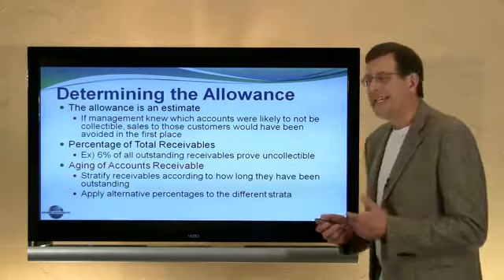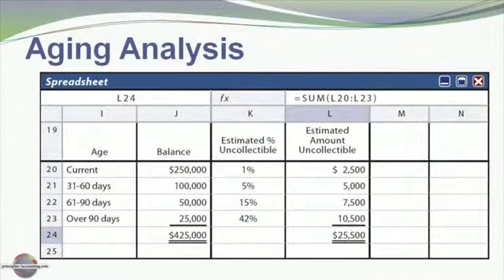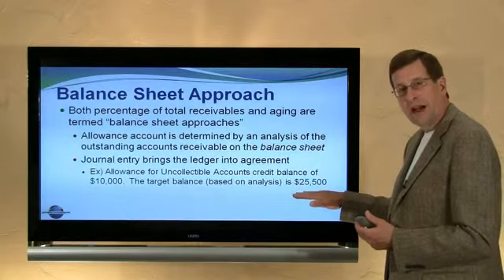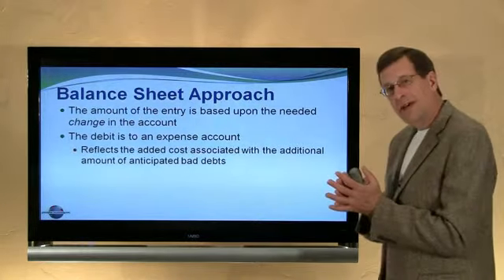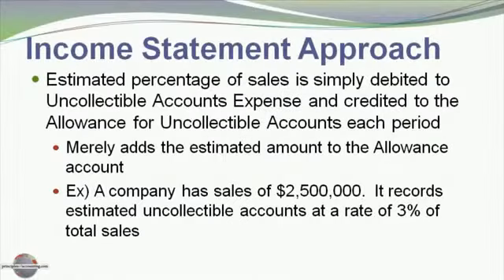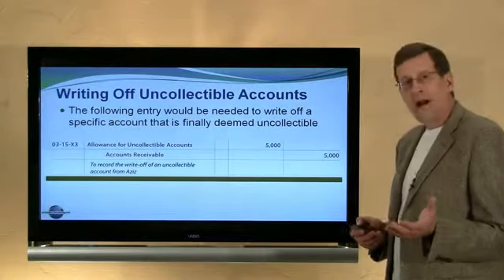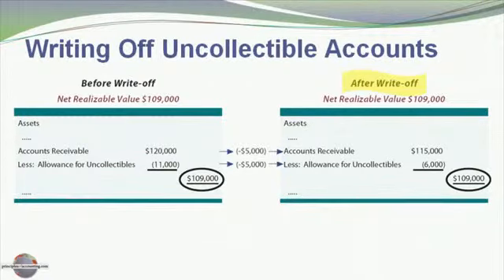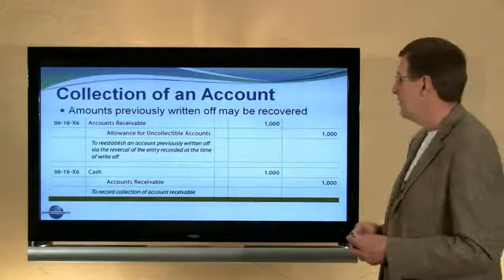Kế toán Đông Dương - Các phương pháp khác nhau để hạch toán tài khoản nợ không thể thu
Alternative Approaches to Account for Uncollectible Receivable: Các phương pháp khác nhau để hạch toán tài khoản nợ không thể thu

Địa chỉ: 260A Nguyễn Thái Sơn, P.04, Q.Gò Vấp, Tp.HCM
Y!H online : tuvan.dongduong1